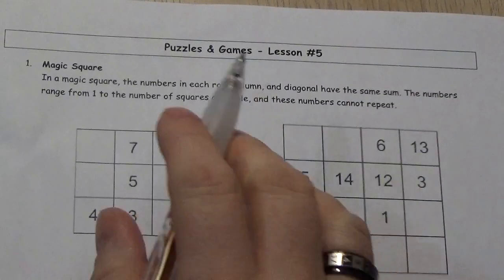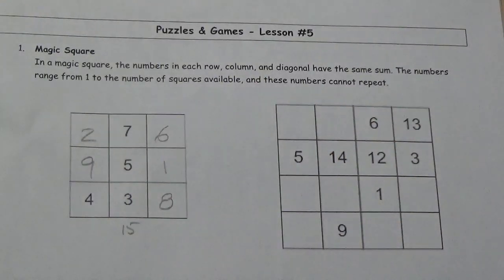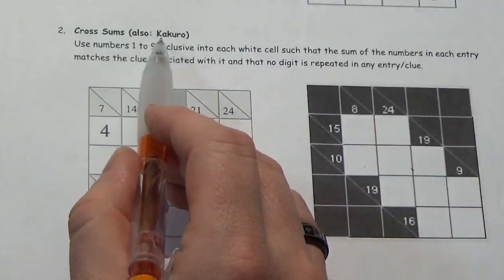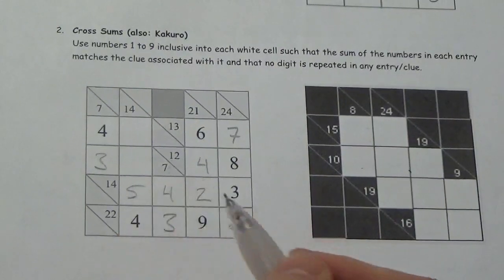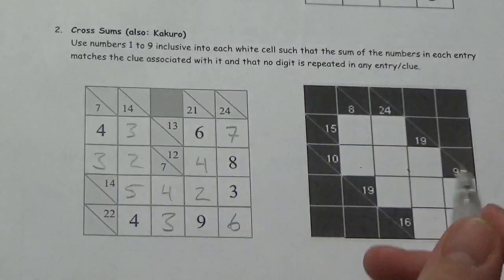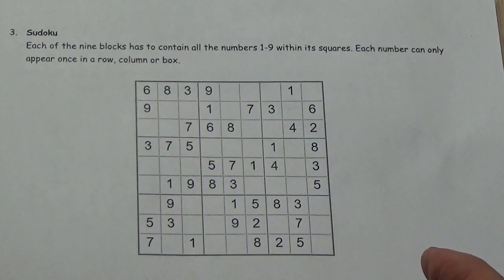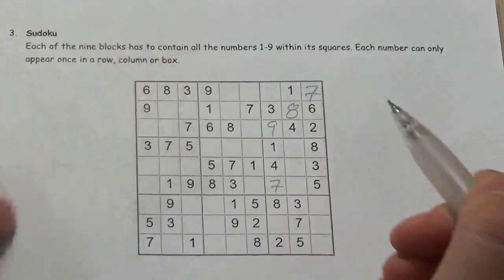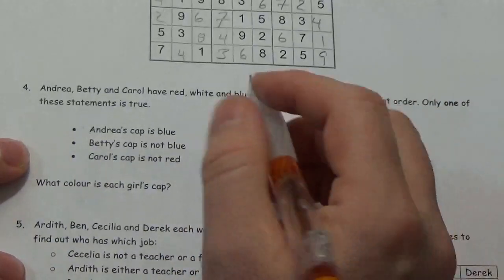Math 20-2 Puzzles and Games - Lesson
This video is a look at recreational mathematics and deductive reasoning.